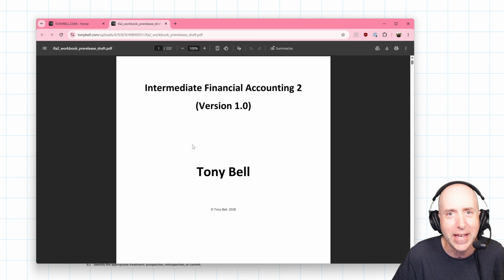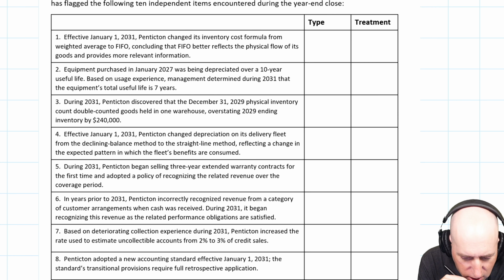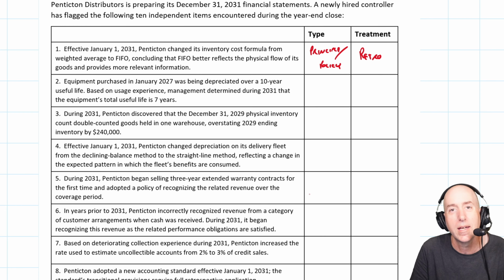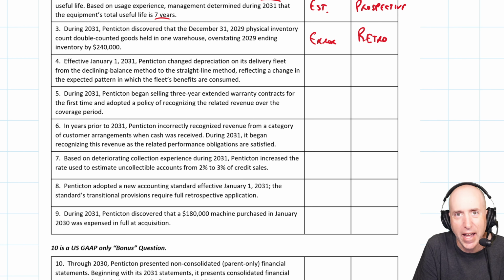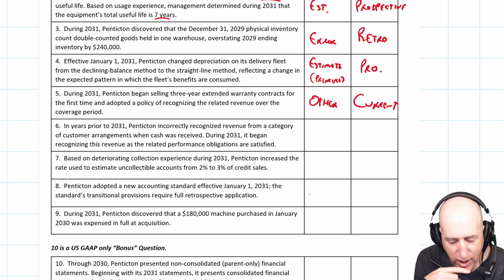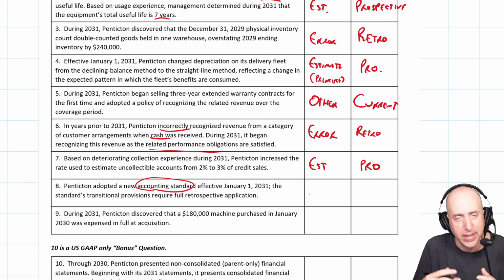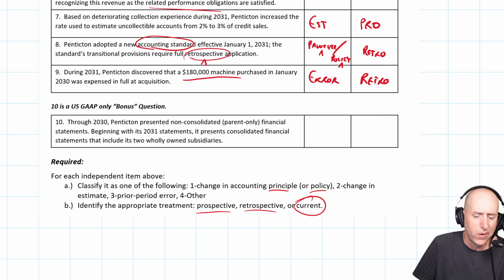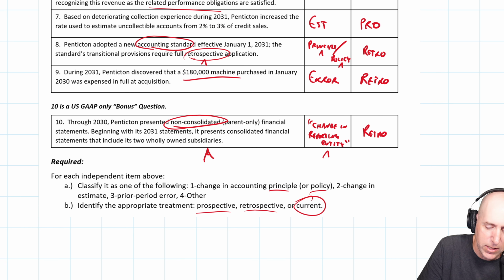IFA129 – Classifying Accounting Changes and Errors – Intermediate Accounting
In This Video:
We work through Problem 22-1A, classifying ten independent scenarios as changes in accounting policy, changes in estimate, or prior-period errors — and assigning the right treatment (retrospective, prospective, or current) to each. Item 10 is a US GAAP-only bonus.

Module Overview (IFA128–IFA136):
This module is dedicated to accounting changes and error corrections. Learn to distinguish changes in policy, changes in estimate, and prior-period errors, apply retrospective and prospective treatment, and correct counterbalancing and non-counterbalancing errors.